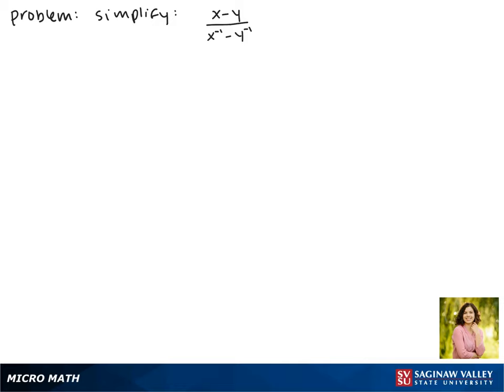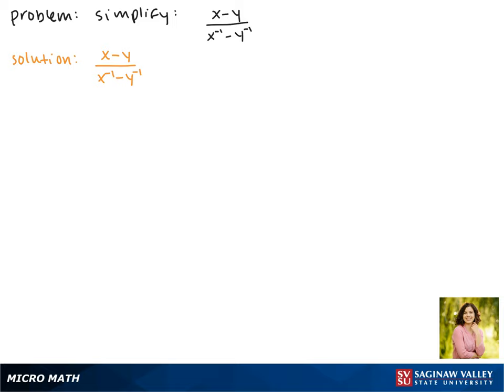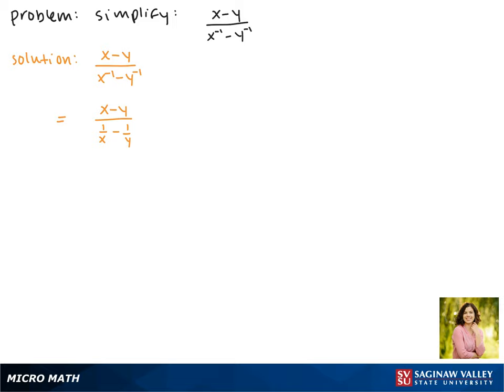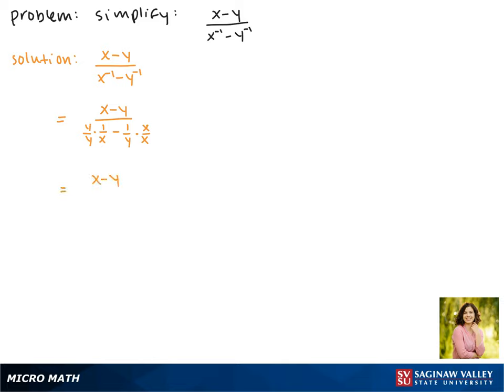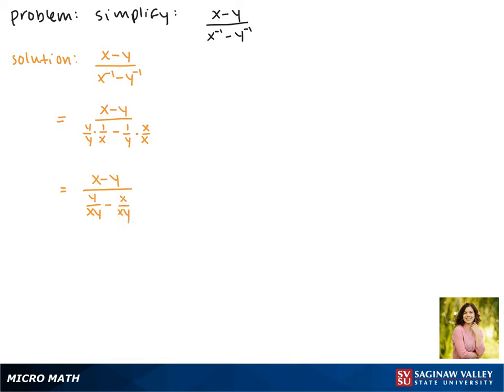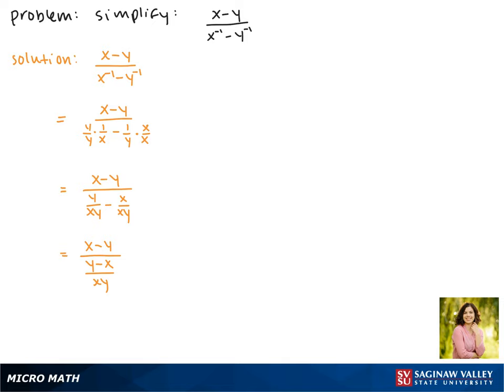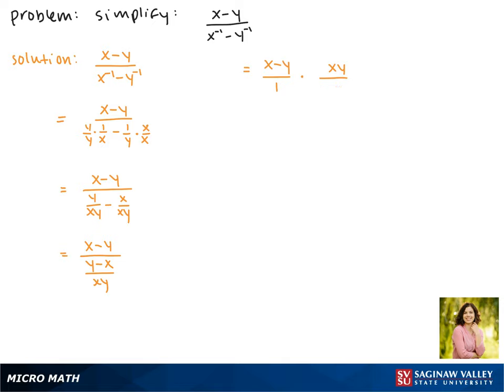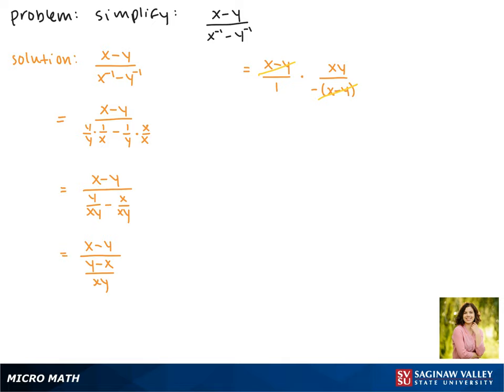Rational Expressions: Simplify (x - y) / (x^{-1} - y^{-1})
Jenna from SVSU Micro Math helps you simplify a complex rational expression.  A rational expression is a fraction of polynomials.  A “complex fraction” is a fraction whose numerator and denominator are fractions.  The rational expression in this problem has two variables.

Problem: Simplify (x - y) / (x^{-1} - y^{-1})